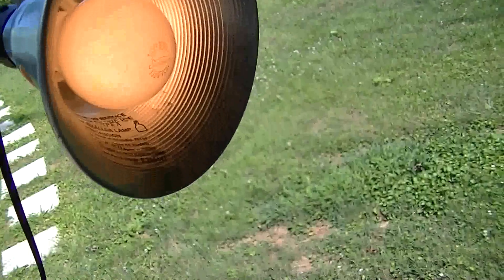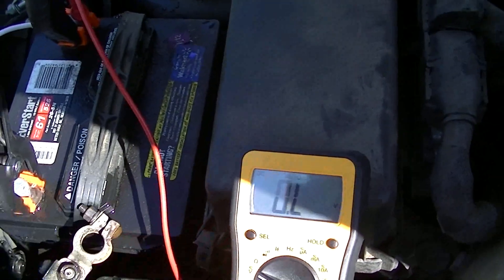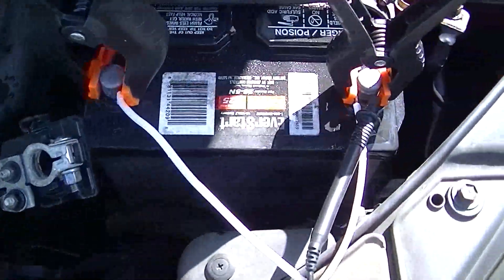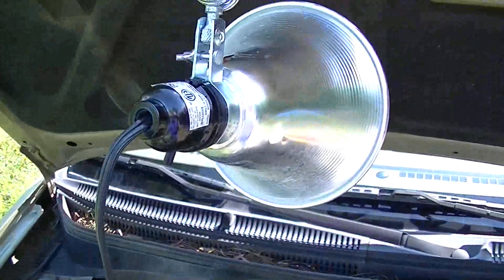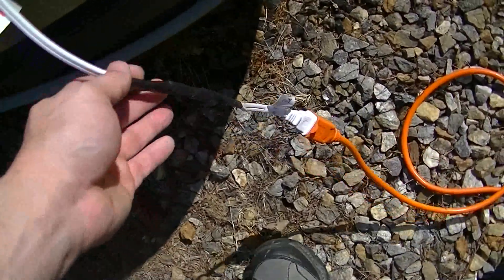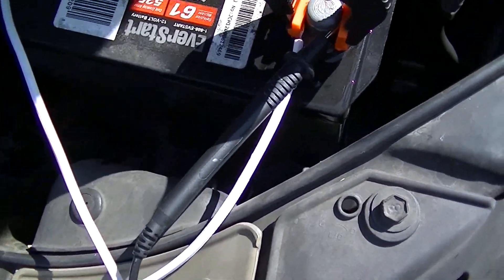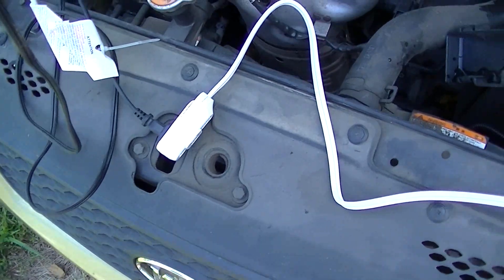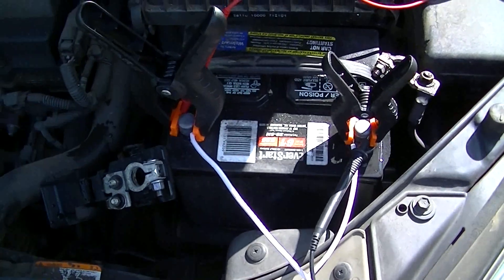Battery Rejuvenator Bring a Battery Back Up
Battery Rejuvenator, Rejuvenation.
When I started with this battery it would only hold 12.3 VDC after resting for 24 hours. When I finished it was 12.83 after 24 hours resting. No it will not bring it back to like new but it did bring it back up. Visit us at Smartelectricnc.com and waterstonefilms.com